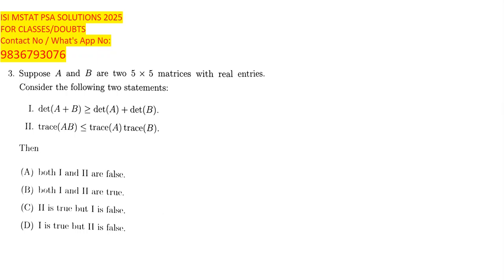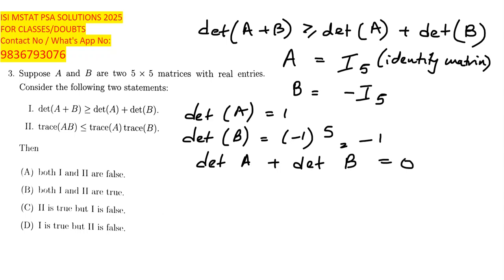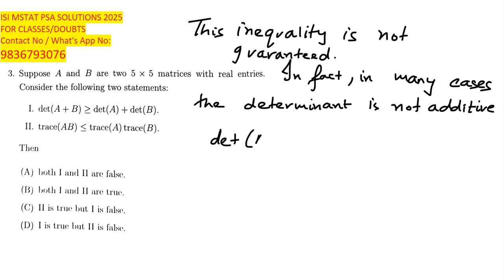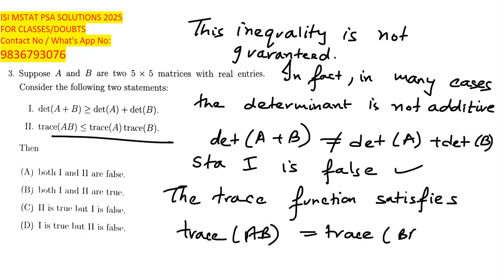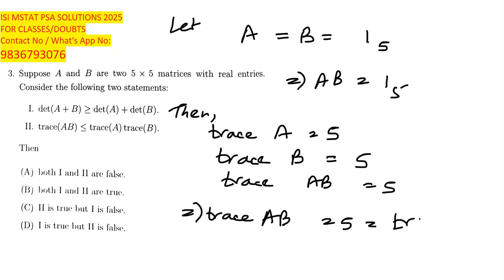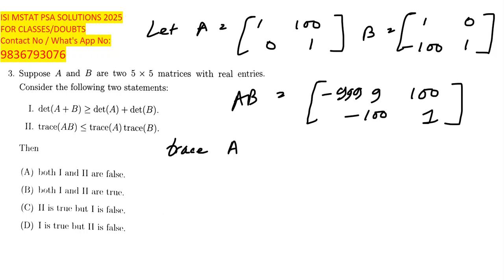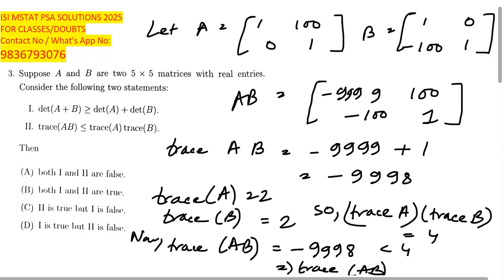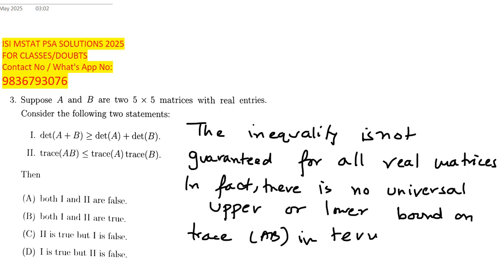ISI MStat 2025 PSA🔥 Most Expected Question Solved!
Welcome to our detailed solution video for the ISI MStat 2025 PSA (Part A) examination! In this session, we tackle one of the most anticipated questions, providing a step-by-step walkthrough to enhance your understanding and boost your preparation.

🎯 What You'll Learn:
Comprehensive Solution: A thorough breakdown of a key question from the ISI MStat 2025 PSA paper.

Conceptual Clarity: Deep insights into the underlying statistical concepts and methodologies.

Problem-Solving Techniques: Strategies to approach and solve similar questions efficiently.

Exam Readiness: Tips to manage time and avoid common pitfalls during the examination.

📘 About ISI MStat Program:
The Indian Statistical Institute's MStat program is renowned for its rigorous curriculum and competitive entrance examination. The PSA (Part A) section assesses candidates on their proficiency in mathematics and statistics, requiring a solid foundation and analytical skills.

🏫 About Sourav Sir's Classes:
At Sourav Sir's Classes, we specialize in providing top-notch coaching for ISI MStat aspirants. Our comprehensive courses are designed to cater to the unique needs of each student, ensuring a deep understanding of the subject matter.
SOURAVSIR'SCLASSES

Why Choose Us:

Expert Faculty: Learn from experienced educators with a proven track record.

Customized Study Material: Access to meticulously crafted notes and resources.

Flexible Learning: Options for both online and offline classes to suit your schedule.

Regular Assessments: Frequent tests and feedback sessions to monitor progress.

Personalized Attention: Small batch sizes to ensure individual focus.